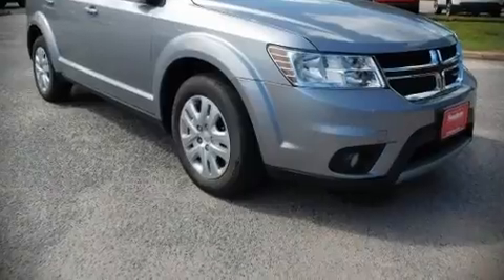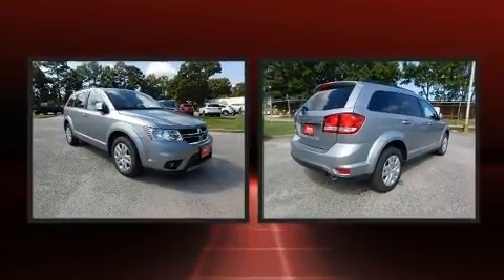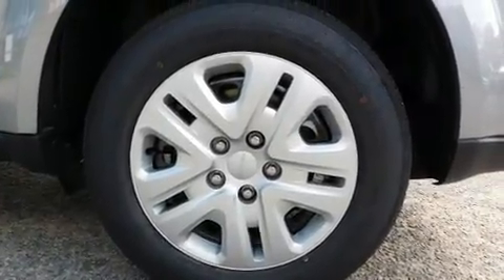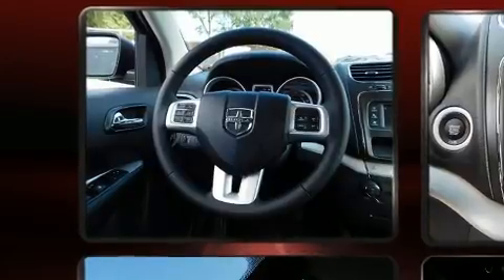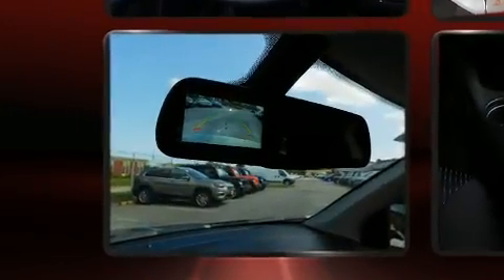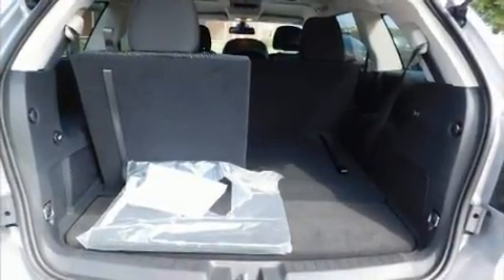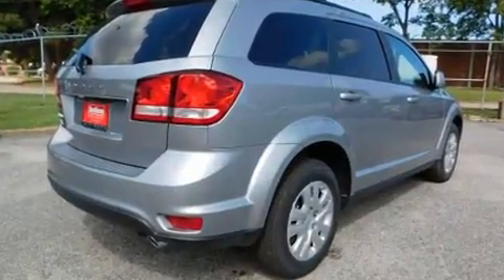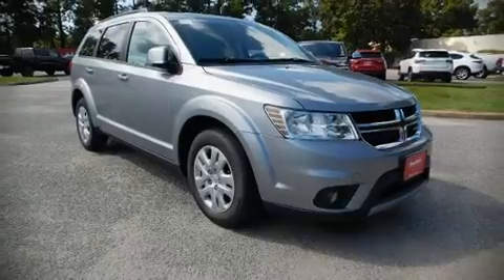2018 Dodge Journey V6 VALUE PACKAGE in Norfolk, VA 23518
Load your family into the 2018 Dodge Journey. It features a front-wheel-drive platform, an automatic transmission, and a refined 6 cylinder engine. The following features are included: front and rear reading lights, a tachometer, front bucket seats, front fog lights, power door mirrors and heated door mirrors, remote keyless entry, and power windows. Third row seats expand the maximum passenger capacity to 7. Premium sound drives 6 speakers, providing you and your passengers a sensational audio experience. Dodge also prioritized safety and security with features such as: dual front impact airbags, head curtain airbags, traction control, anti-whiplash front head restraints, ignition disabling, and 4 wheel disc brakes with ABS. Brake assist technology provides extra pressure when applying the brakes. Our sales reps are knowledgeable and professional. We'd be happy to answer any questions that you may have.